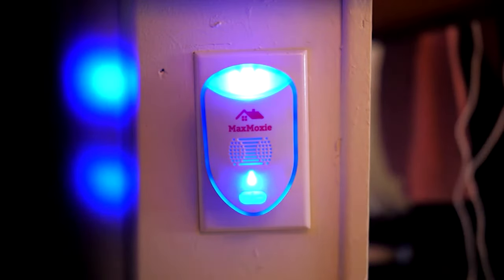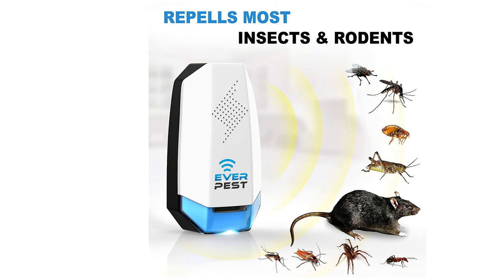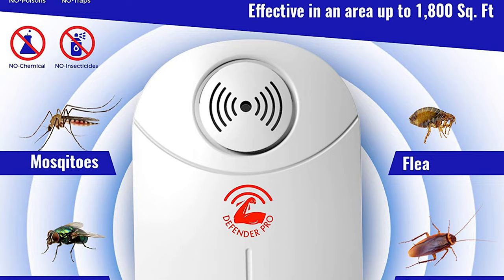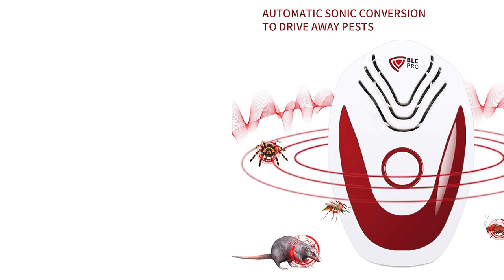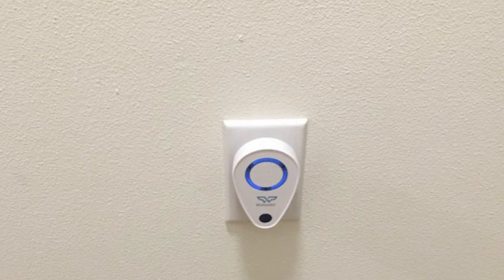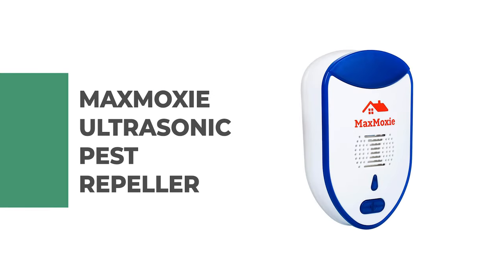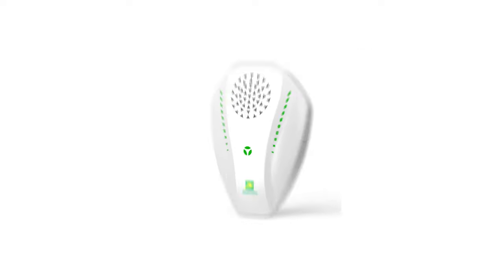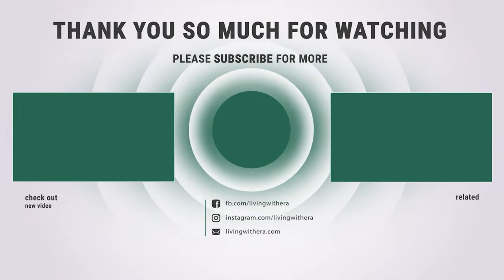Best Ultrasonic Pest Repeller in 2022 – Guided & Recommended!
There are a lot of options to rid your home of rodents and insects, but only the best ultrasonic pest repellers can do it humanely, and with little effort on your part. While any plug-in pest repeller you go with will produce a high-frequency tone that repels pests, you want to be sure that you buy one suitable for your space.

Best Seller in 2022

0:00​​ - Introduction: Best Ultrasonic Pest Repeller Reviews 2022

0:55 - 7. Most Durable Ultrasonic Pest Repeller: Ever Pest Ultrasonic Pest Repeller

2:15 - 6. Experts Choice Ultrasonic Pest Repeller: Defender Pro Ultrasonic Pest Repeller

3:25 - 5. Best Size Ultrasonic Pest Repeller: Blcpro Ultrasonic Pest Repeller

4:04 - 4. Consumer Choice Ultrasonic Pest Repeller: Wahooart Ultrasonic Pest Repeller

6:00 - 3. Best Rated Ultrasonic Pest Repeller: Bocianelli Ultrasonic Pest Repeller

7:14 - 2. Best Runnerup Ultrasonic Pest Repeller: Maxmoxie Ultrasonic Pest Repeller

8:21 - 1. Editor’s Picked Ultrasonic Pest Repeller: Neatmaster Ultrasonic Pest Repeller

If you have young children and pets, dealing with an insect or rodent infestation can be a hassle and even dangerous. Noxious poisons and traps left around your house and yard could be a hazard, and replacement can be a hassle.

Instead, ultrasonic pest repellers produce electromagnetic and ultrasonic sound waves to confuse and irritate pests, causing them to flee. Some models plug into your home’s electrical outlets, while others use solar energy to charge built-in batteries to power their pest control.

These products can be effective against mice, rats, moles, snakes, bugs, and even cats and dogs (certain products only). If you’re looking to avoid traps and poisons in your home, this guide will help you choose the best ultrasonic pest repeller for your needs.

Livingwithera UltrasonicPestRepeller Ultrasonic_Pest_Repeller_in_2022, Best Ultrasonic Pest Repeller in 2022, Top Ultrasonic Pest Repeller in 2022, Ultrasonic Pest Repeller Reviews